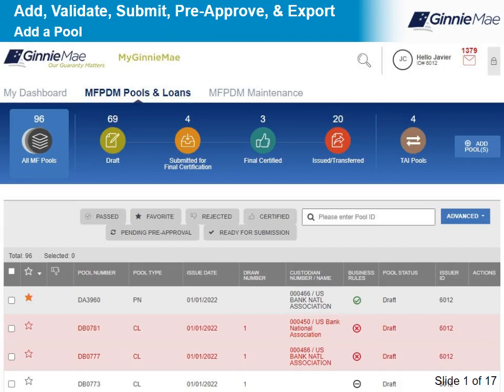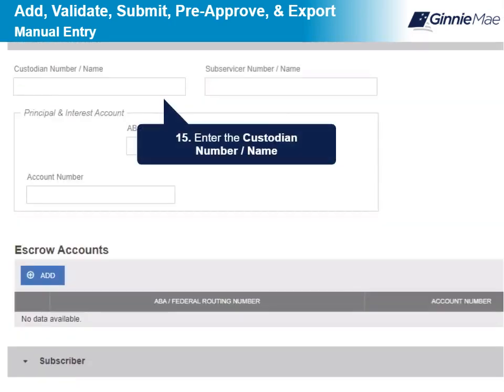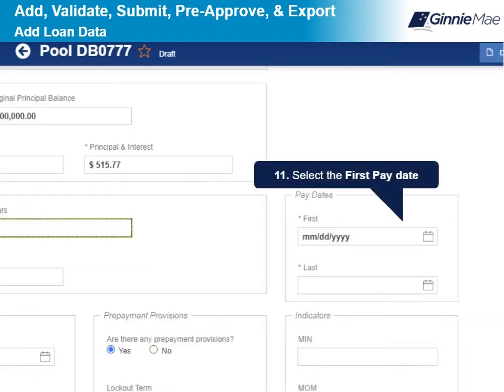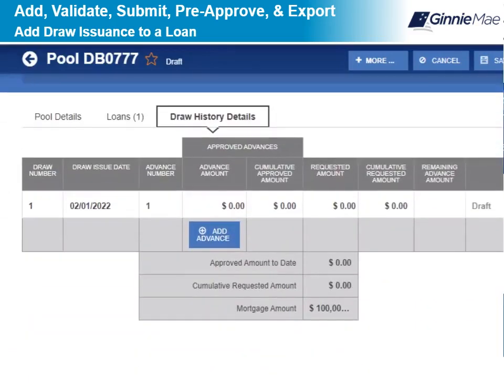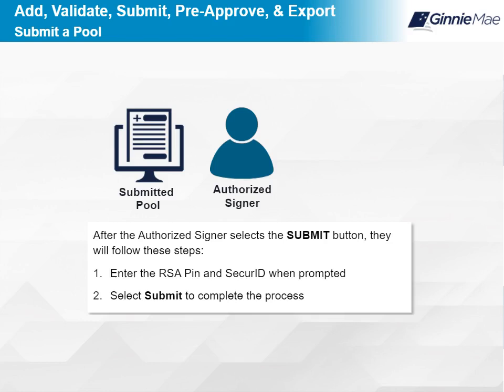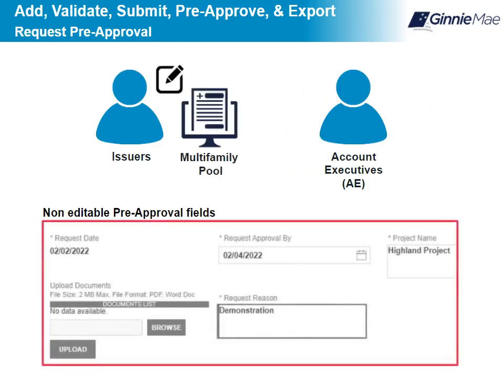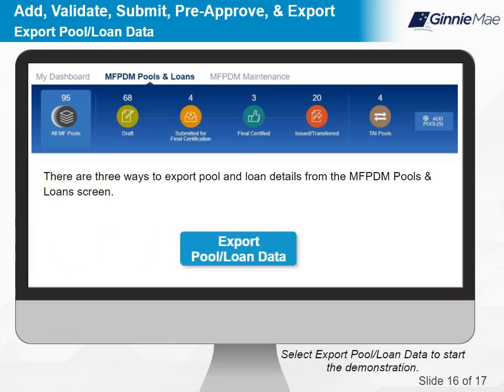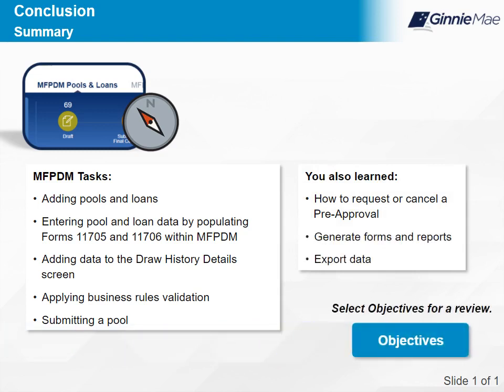Ginnie Mae: Using MFPDM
This module presents new Issuers and new employees with a fundamental understanding of the new pool process associated with the Multifamily Pool Delivery Module (MFPDM) application.